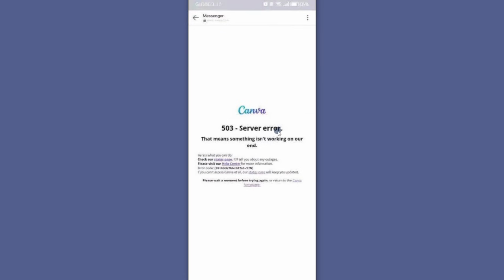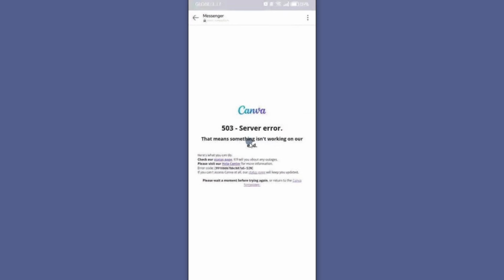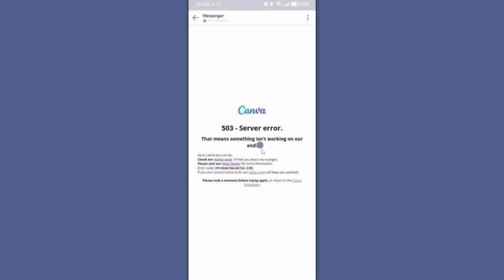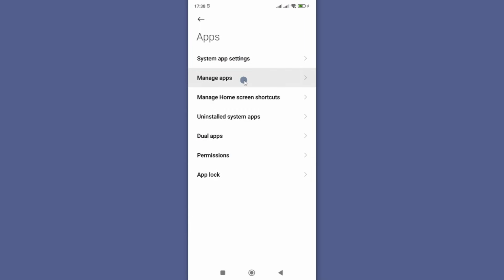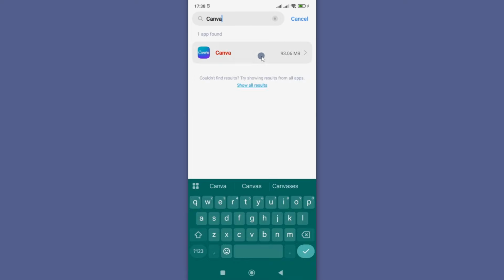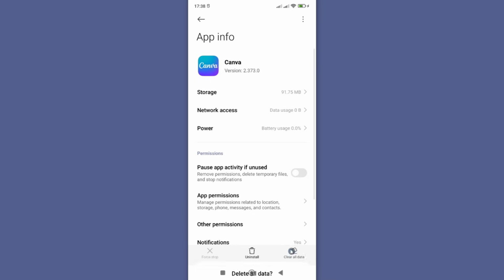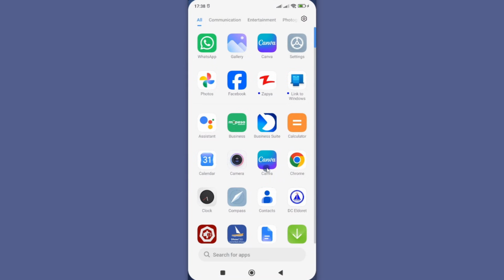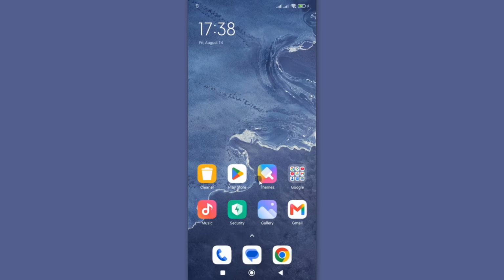How To Fix "503 Server Error" On Canva App